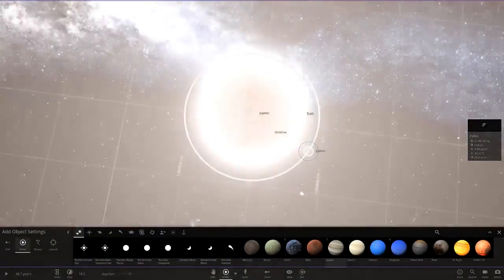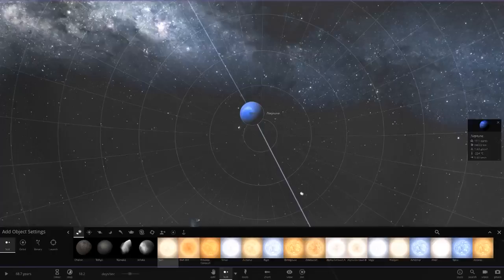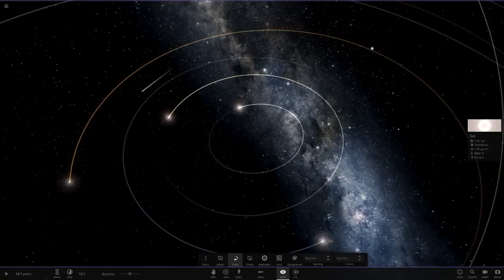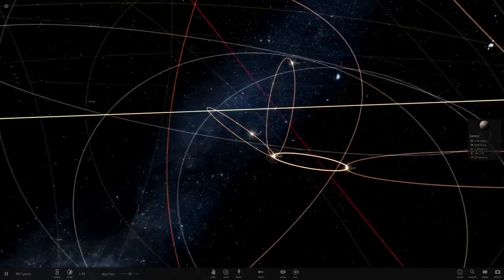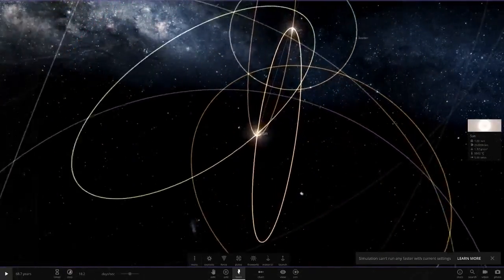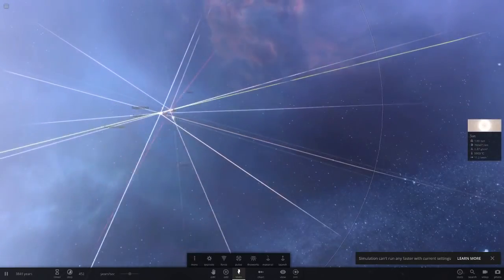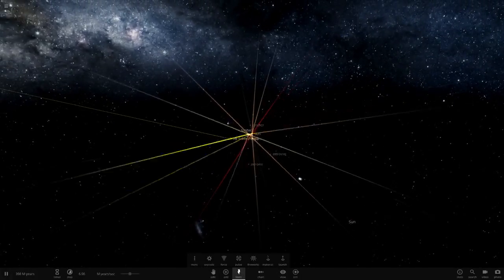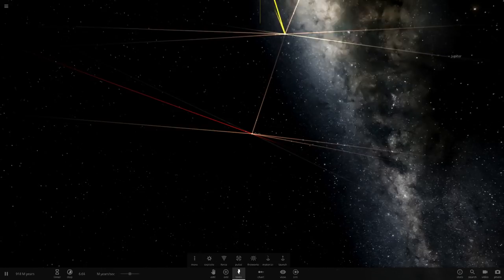With If Jupiter Replaced The Sun And Sun Replaced The Planets? Universe Sandbox ²